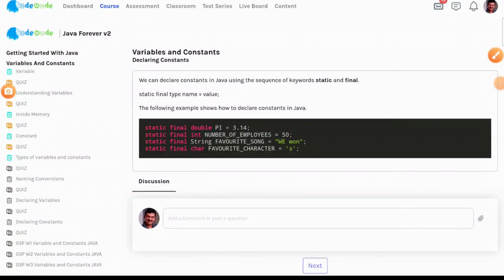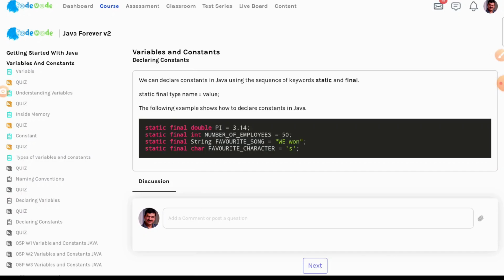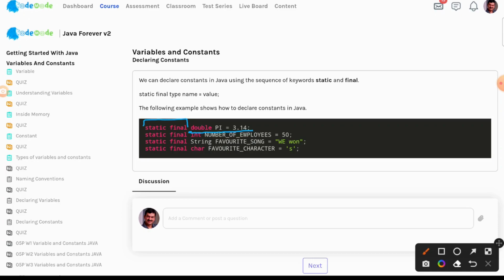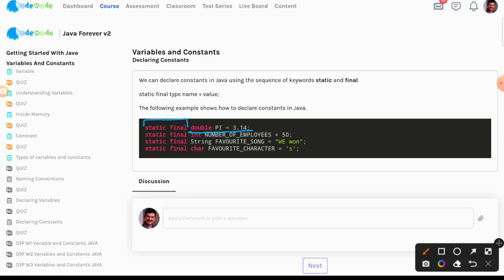Constant declaration in Java | How to declare a constants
Enroll in Practical Java Course & earn a Certificate upon completion:
In this lecture, We learned how we can declare a constant in Java.

Constants in Java
java
java tutorial
java tutorial for beginners
learn java
java course
java programming
java programming for beginners
java training
programming
tutorial
beginners
java coding
java language
java placement